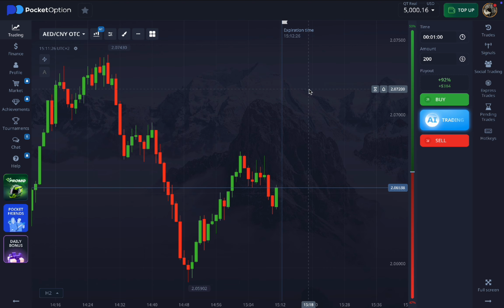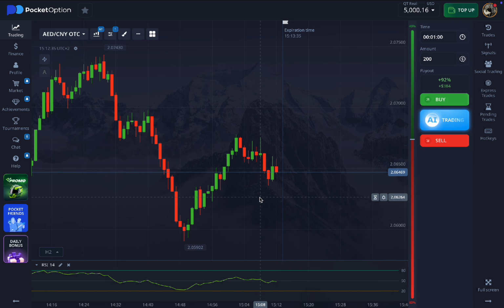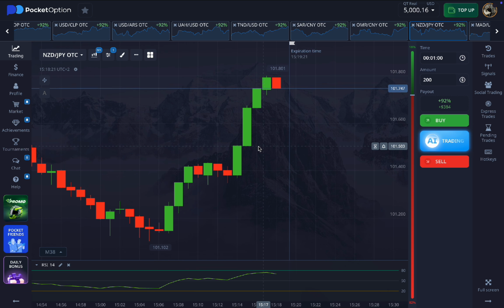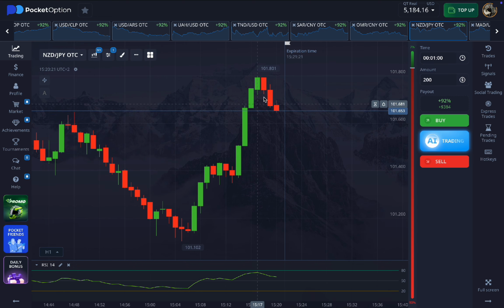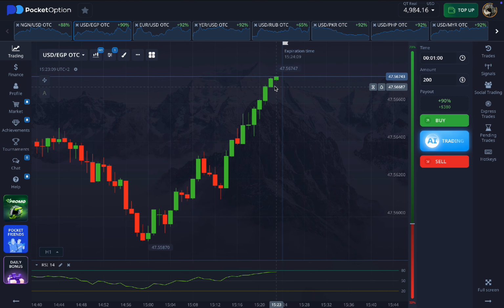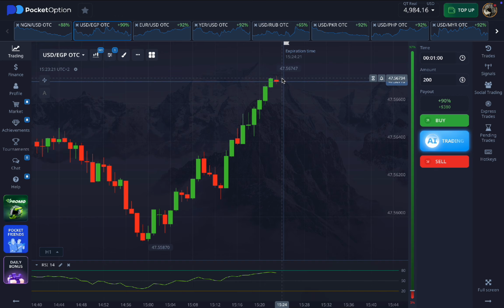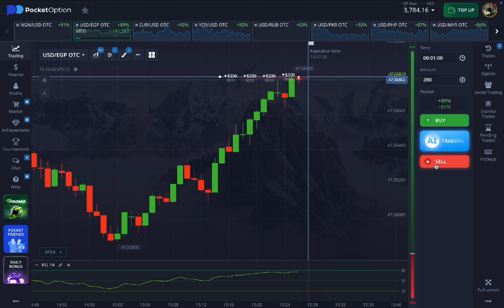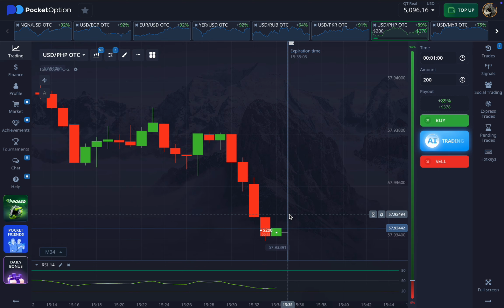Binary Options – Easy RSI Strategy For Consistent Results On trading | Pocket Option 💰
In this video, I demonstrate my RSI trading strategy for binary options on Pocket Option and show how I use the RSI indicator to find high-probability entry points in real market conditions. This strategy is designed to help traders identify potential reversals, improve timing, and trade with a more structured approach.

During the video, I analyze the market live, explain my trading decisions, and show how I use RSI signals to enter trades. You'll see real examples of market analysis, trade execution, and how I apply the strategy in different situations. I also discuss RSI settings, signal confirmation, and important factors that can help improve trading consistency.

This strategy is suitable for both beginners and experienced traders who want to learn how to use the RSI indicator more effectively in binary options trading. Whether you're looking for a simple trading system or trying to improve your technical analysis skills, this video provides practical insights and real trading examples.

If you want to learn how to trade with RSI, improve your entry accuracy, and better understand market momentum, this video will be a useful resource.